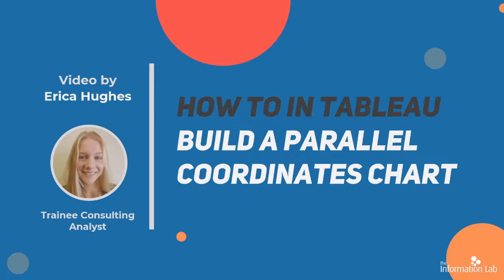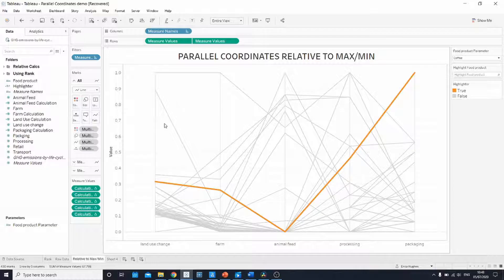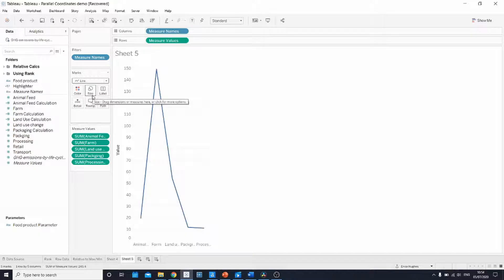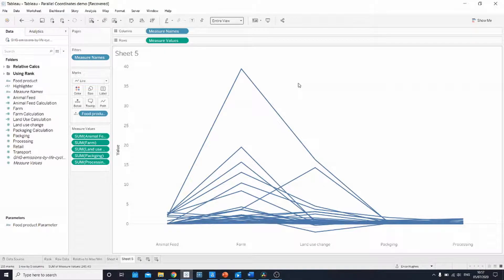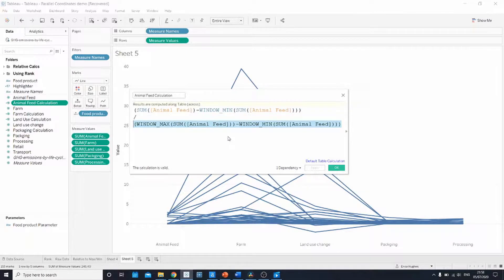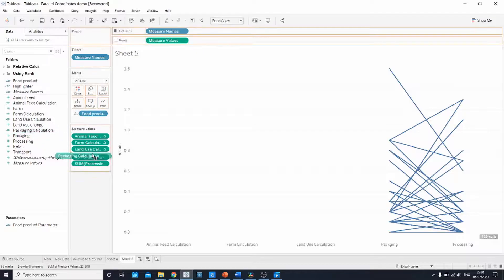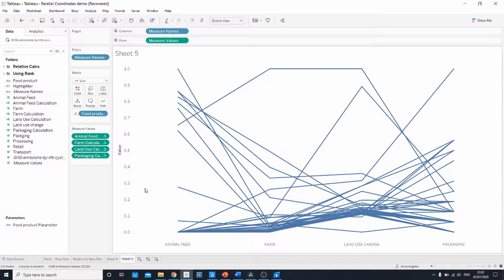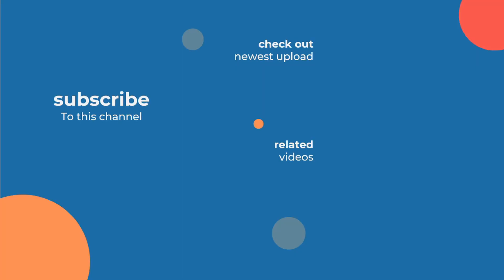How to in Tableau in 5 mins: Build a Parallel Coordinates Chart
Learn how to build a Parallel Coordinates Chart in Tableau in 5 minutes with Erica Hughes

Links:
- Prefer reading to watching a video?

Syntax used in the video:
Calculated Field format/syntax:
(Note: replace [Animal Feed] with any other measure field)
(SUM([Animal Feed])-WINDOW_MIN(SUM([Animal Feed])))
(WINDOW_MAX(SUM([Animal Feed]))-WINDOW_MIN(SUM([Animal Feed])))